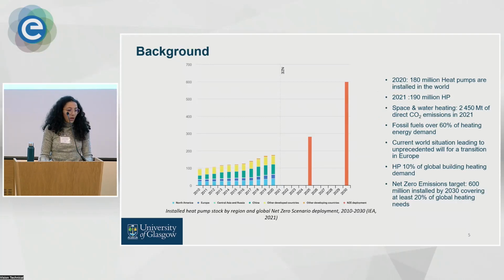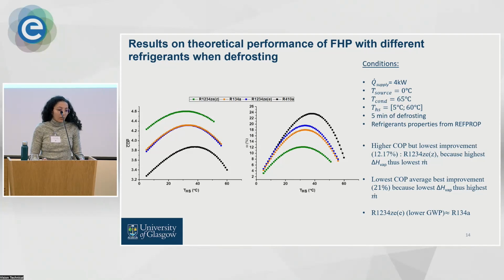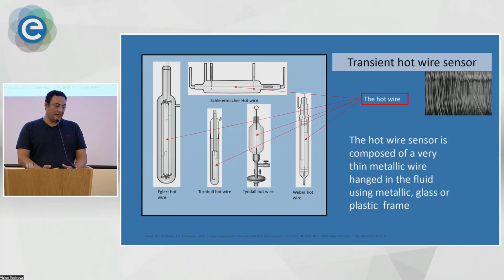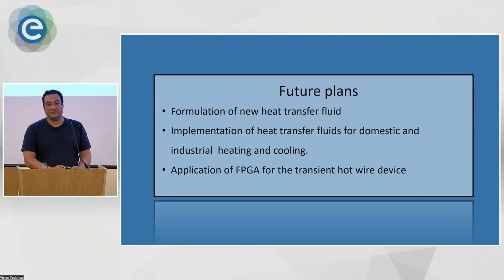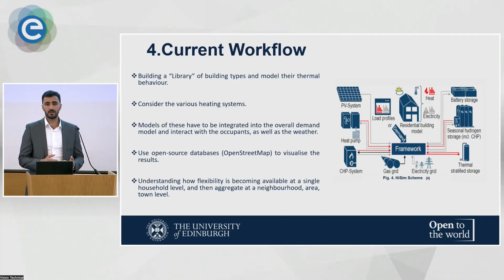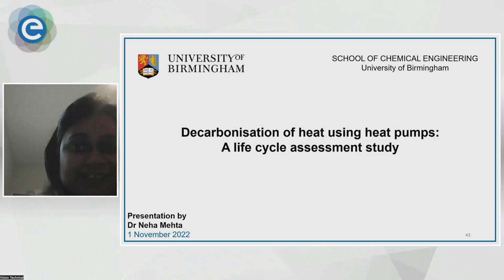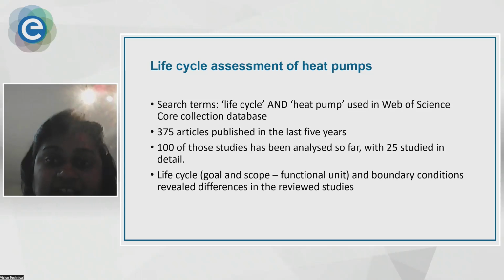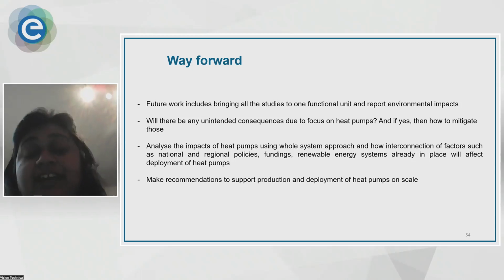ETP 11th Annual Conference 2022: A1 Heating and Cooling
The ETP 11th Annual Conference 2022: A Net Zero Conference for Emerging Researchers took place on 1 November 2022 at the University of Edinburgh.

This event provided an opportunity for energy early career researchers to share their research and network with academics and industry. It also featured topical issues in relation to the energy transition, as well as opportunities and challenges facing the journey to net-zero carbon emissions.

In this video, early career researchers in the field of heating and cooling present the findings of their research thus far.